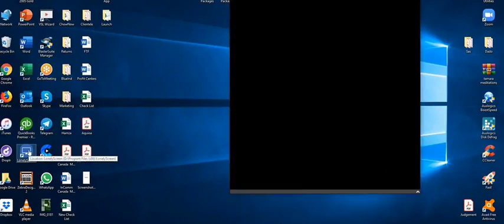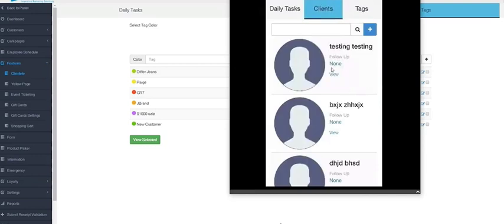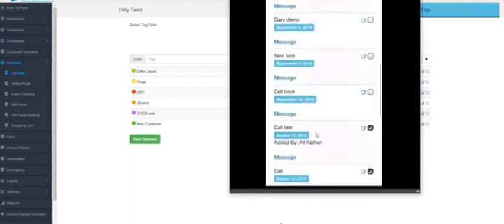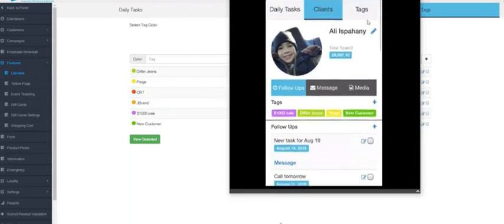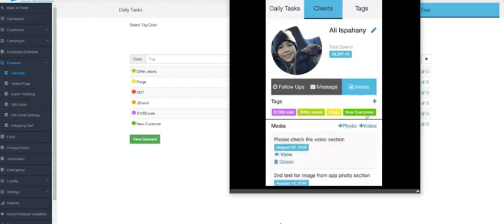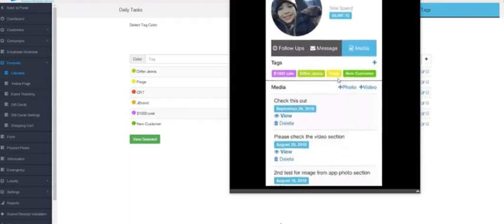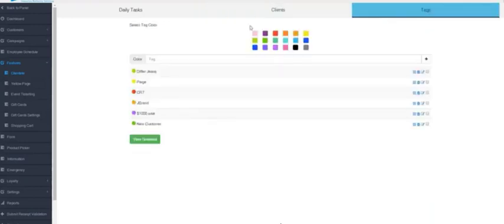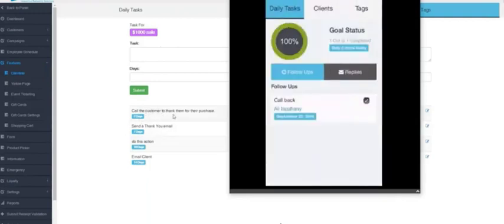Clients dont have to download App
If you'd like to KNOW what your employees are saying to your customers, a way to instantly service your customers from wherever they are, or communicate special offers instantly, without them downloading an app? Then schedule a Free Demo with an app Featuring your business: